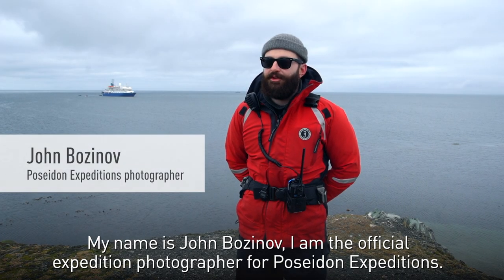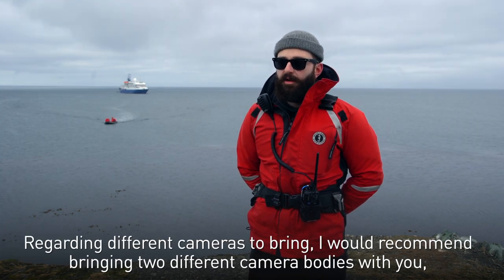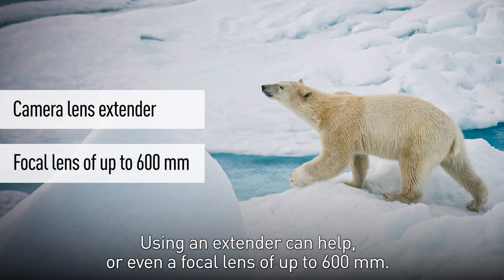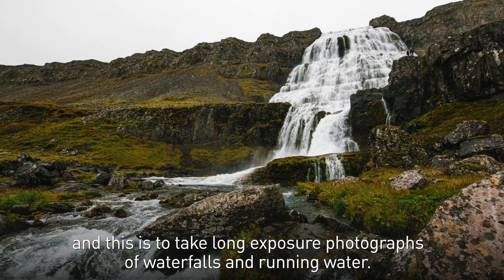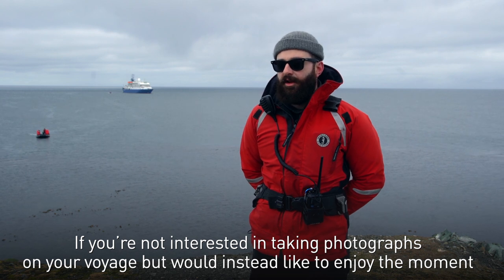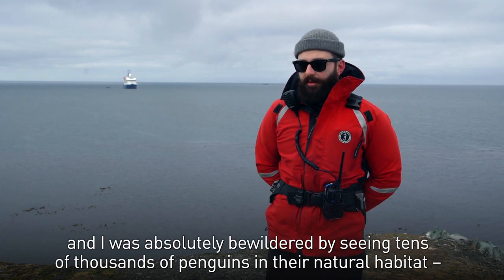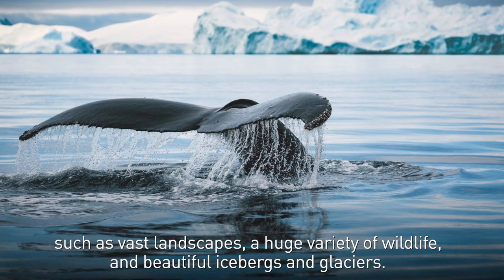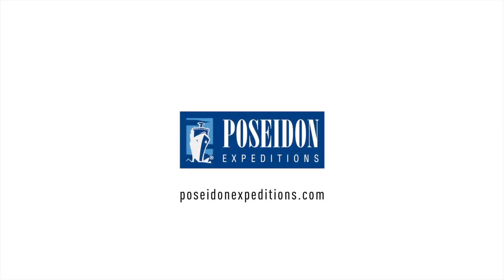Photography tips: what photo equipment to pack for the polar regions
The polar regions are perhaps the most photogenic on earth, with countless beautiful scenes presenting themselves every day. An expedition cruise to the Arctic or Antarctica is an opportunity to take some of the most stunning photos for your collection. You’ll have a chance to capture endless expanses of ice, beaches crowded with seals or penguins, sunsets over unbroken horizons, starlit skies, and even the majestic northern lights.

Shooting in the polar regions is unique for several reasons. One is that your equipment is likely to get wet at some point during your voyage. Also, the cold temperatures can make shooting with batteries difficult. In this video, John Bozinov, a photographer for Poseidon Expeditions, shares tips and tricks that will help you make the most of your picture opportunities. He also suggests the right photo equipment to pack for your polar cruise.

In each Poseidon Expeditions cruise, we offer a free photography program. Our expert photographer will be on hand to answer your questions and give advice, both in the form of on-board lectures and workshops onshore.